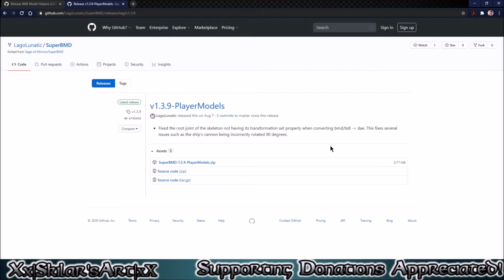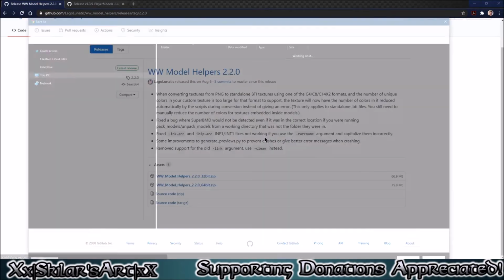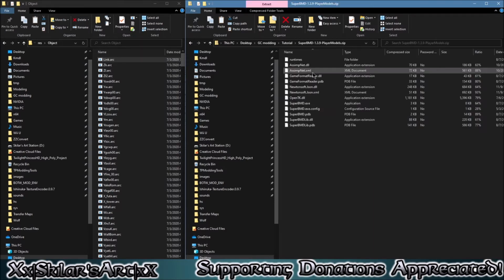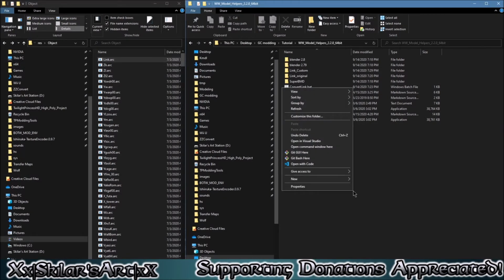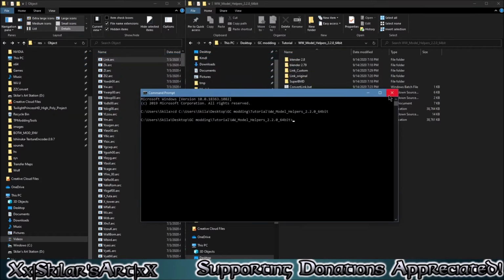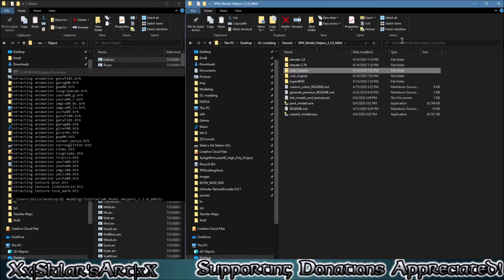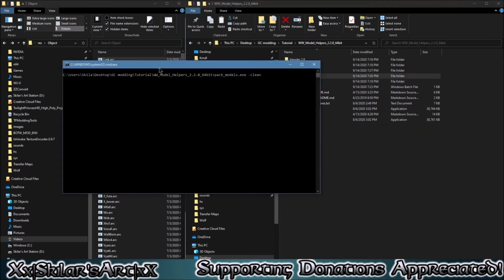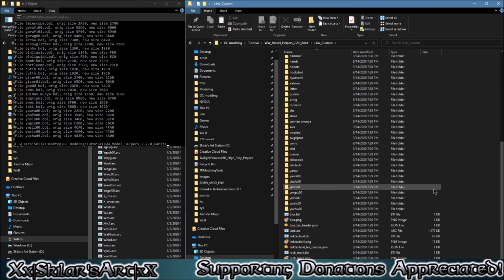Setting Up Wind Waker Helpers Guide - and How To Use It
This is a guide on how to set up Wind Waker Helpers for. Wind Waker... And how to use it. Pretty much just the title haha

TP helpers is an already made package, so that one doesn't need the step for setting up SuperBMD